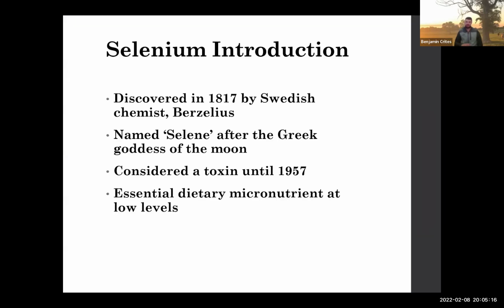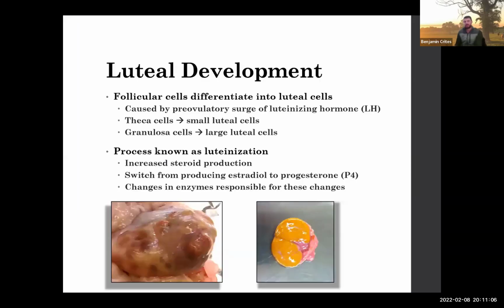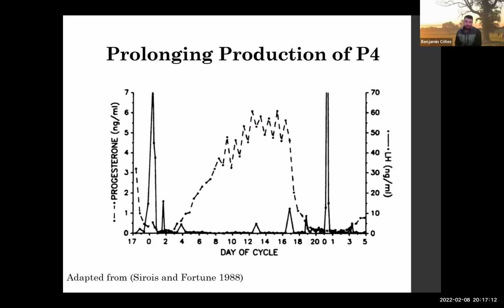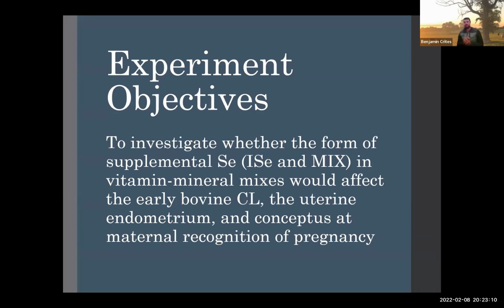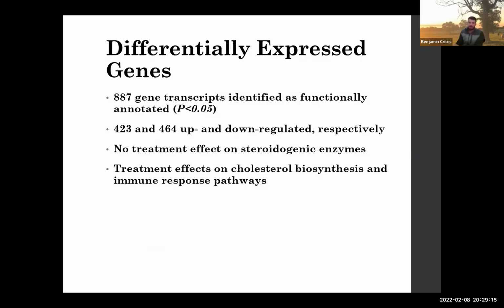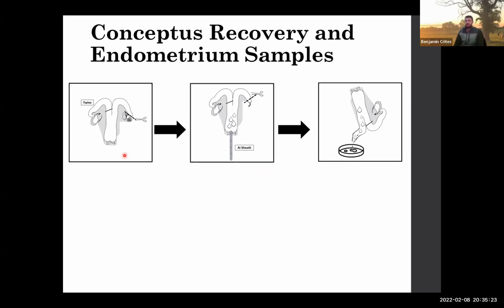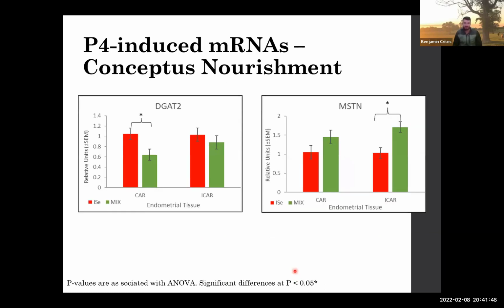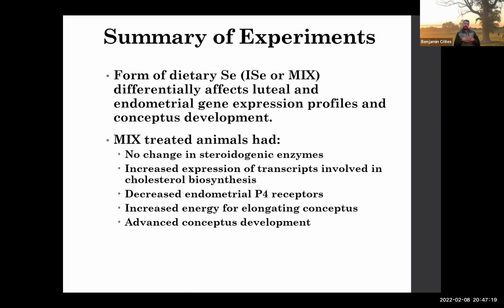UK Beef Research Update: Selenium's impact on female reproduction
University of Kentucky Beef Research Update - Dr. Ben Crites shares recent research on selenium supplementation.